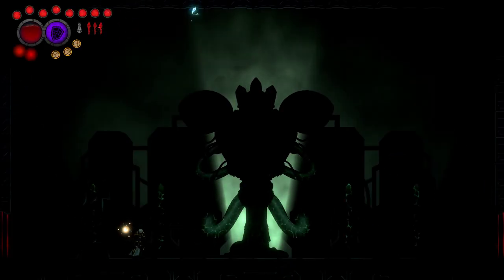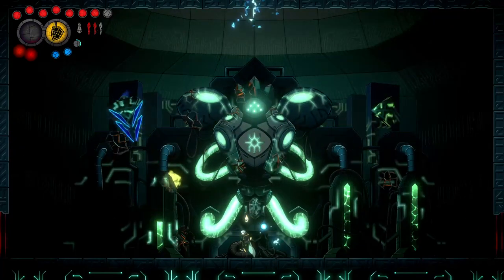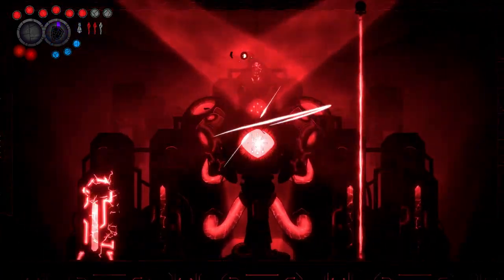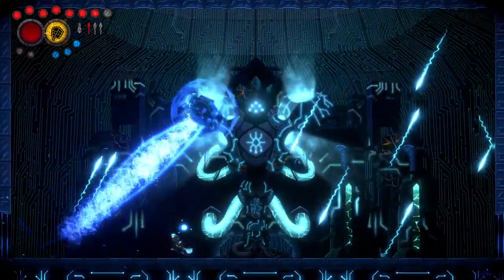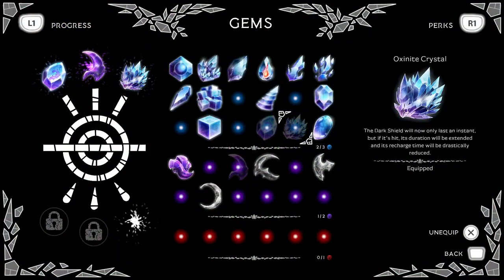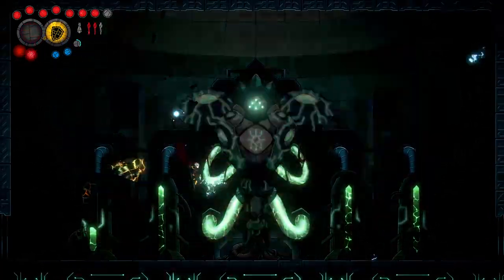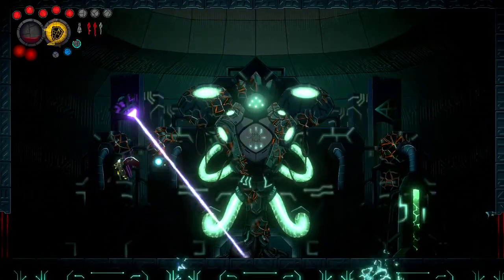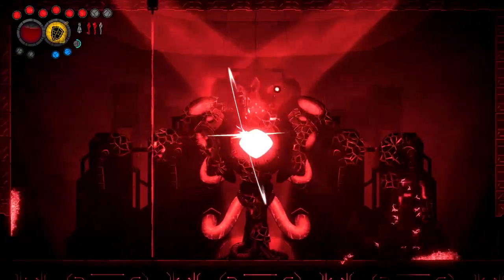Aeterna Noctis: How To Beat The Mastermind | Boss Guide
We run through how to fight the hardest boss in the game so far. I found a pretty easy way to cheese him. The 'Oxinite Crystal' and 'Voice of the Abyss' or both OP, they let you skip his phases as long as you play good. You can get the oxinite crystal from Anur but it costs a lot (defo worth it though). I don't remember where I got the VotA from.

Timestamps:
0:00 Moveset Analysis
4:45 Gem Setup
5:10 Full Fight